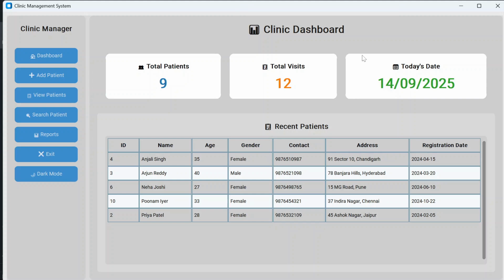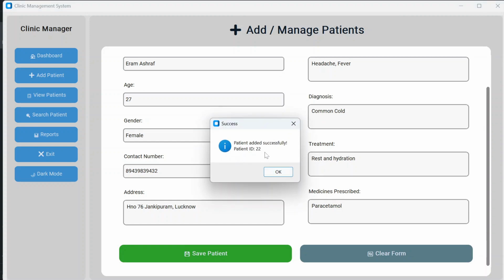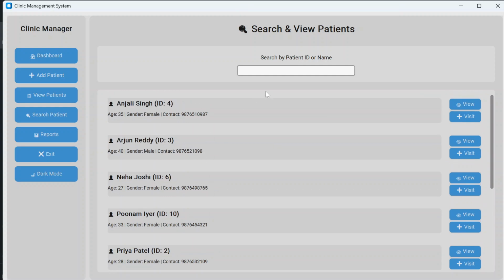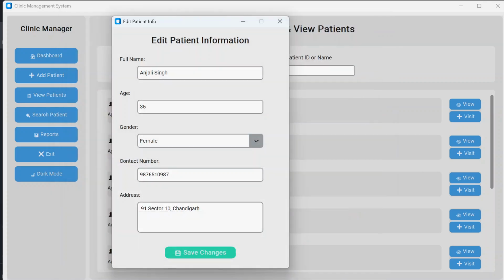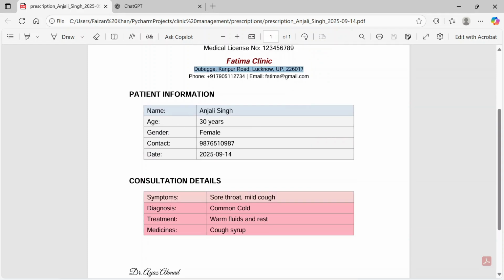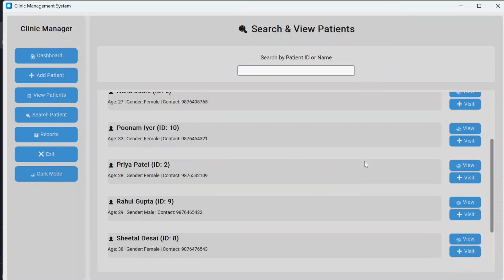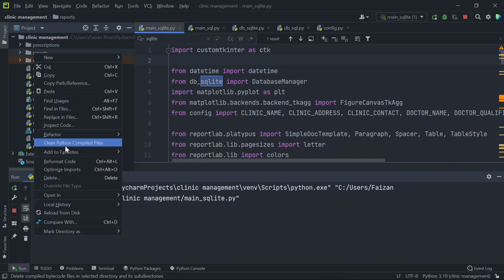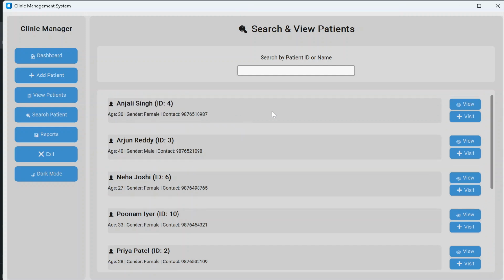Clinic Management System in Python | CustomTkinter + MySQL/SQLite | Full Demo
Build a Python Clinic Management System with CustomTkinter | MySQL/SQLite Demo

Welcome to my Clinic Management System in Python — a complete desktop application built with CustomTkinter for a modern user interface. This project helps doctors and clinics manage patients, visits, prescriptions, and reports efficiently.

In this video, I showcase TWO versions of the project:
MySQL Version - Uses PyMySQL + MySQL database for multi-user clinics & larger deployments.
SQLite Version - Lightweight, portable, and perfect for small clinics or personal use.

Key Features of this Python Clinic Management System
- Add, view, search, edit, and delete patient records
- Manage visit history (symptoms, diagnosis, treatment, prescribed medicines)
- Print professional PDF prescriptions with doctor & clinic details
- Generate interactive charts (age distribution, gender distribution)
- Export data & reports in PDF format
- User-friendly GUI with light/dark mode toggle

Tech Stack: Python, CustomTkinter, MySQL, SQLite/PyMySQL, Matplotlib, ReportLab

This project is great for Python developers, medical software learners, and students who want to:
- Build a real-world healthcare management system
- Learn Python GUI development with CustomTkinter
- Understand database integration (MySQL & SQLite)

Source code available for both MySQL and SQLite versions -

Ask your questions in the comments, I’ll be happy to guide you.

⏱️ Chapters (clickable):
00:00 - Introduction & Overview
00:10 - Dashboard Features
00:28 - Add Patient Form
01:48 - View Patients List
02:27 - Search Patients
06:42 - Reports & Export Data
08:38 - Dark/Light Mode Toggle
09:08 - Conclusion & Demo End